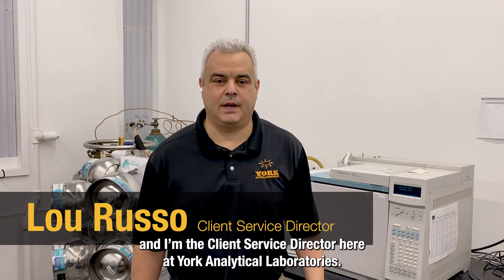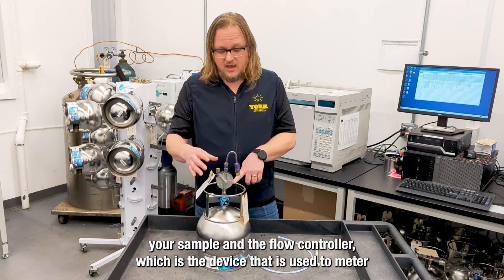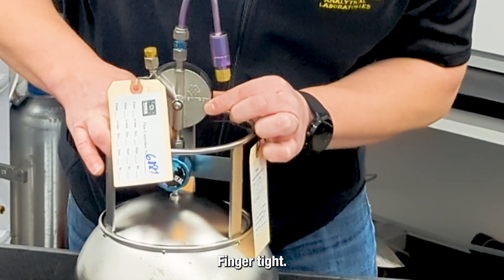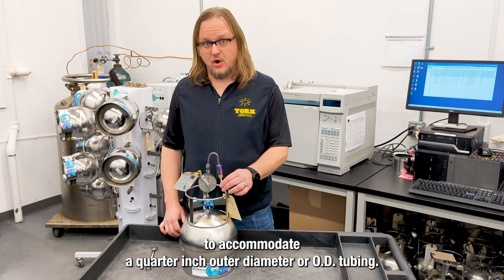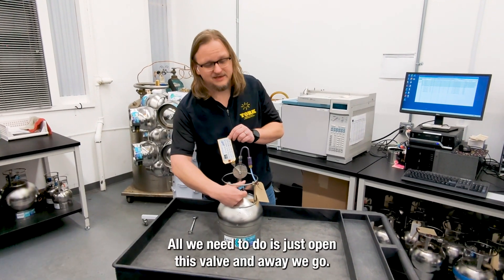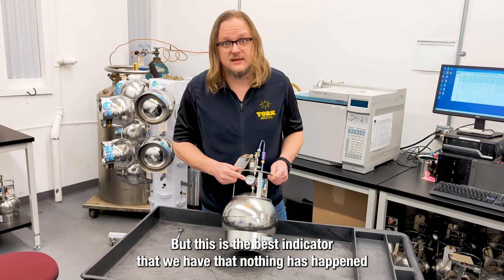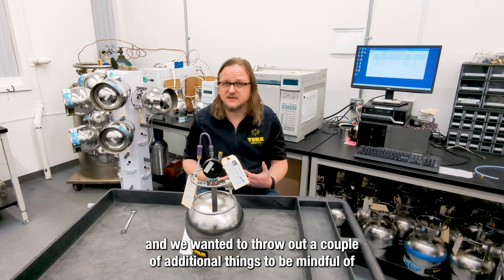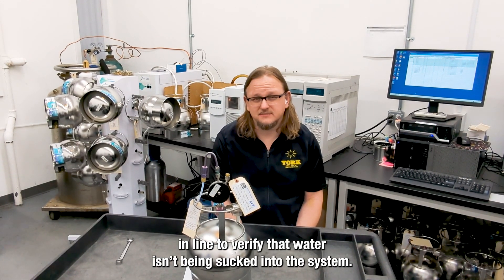Summa Canister 101: Steps for TO-15 Sampling